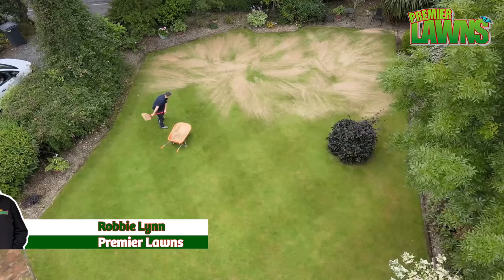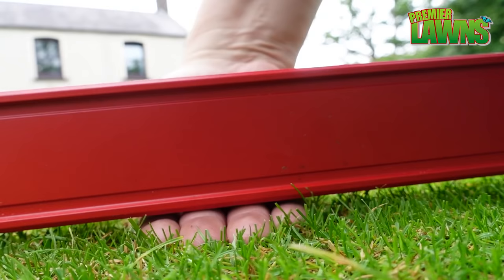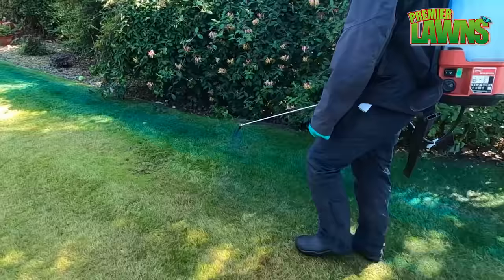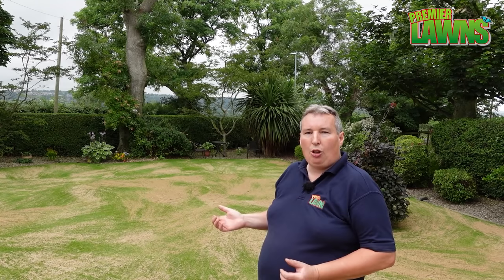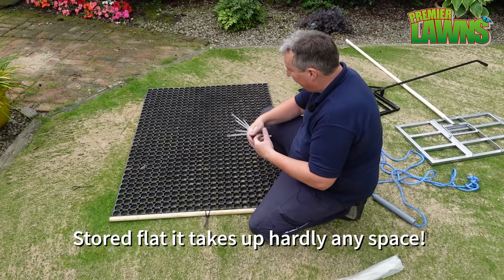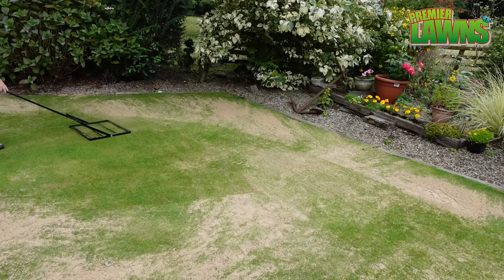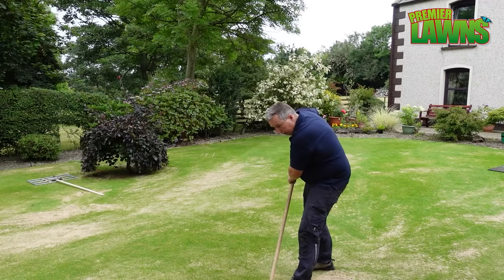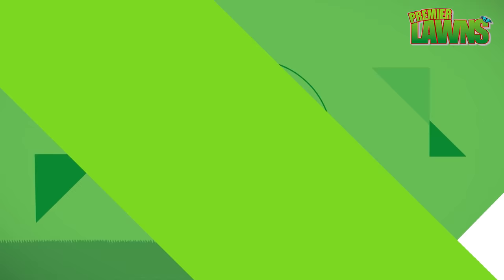AN EASY WAY to LEVEL YOUR LAWN with everything you need to get it right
Welcome to an easy way to level your lawn with everything you need to get it right. I will be showing you step by step how to fix bumpy lawns. From how to prepare the lawn before you begin. How to find the low spots the material I am using today is USGA sand to level my lawn.
I will be looking at different tools and methods. professional vs DIY. And show you how the pros do it

Timestamps
00:00 Intro
00:09 Some quick tips
00:40 What we are levelling the lawn with
00:50 How to tell where on the lawn needs to be levelled
01:36 Leveling the lawn with sand
04:22 Tools needed to level your lawn and spread the sand
08:27 Conclusion and final thoughts on the best methods and tools.

PRODUCT LINKS